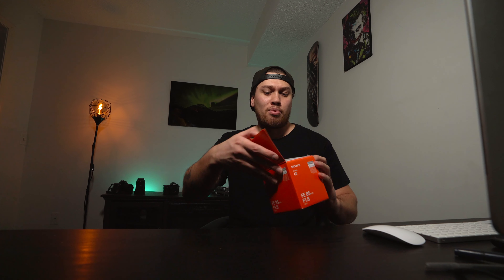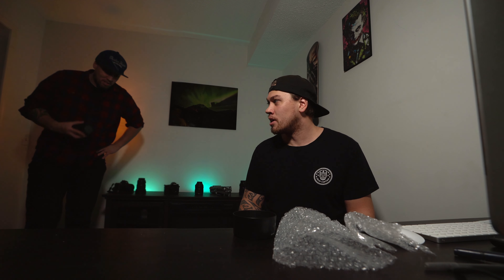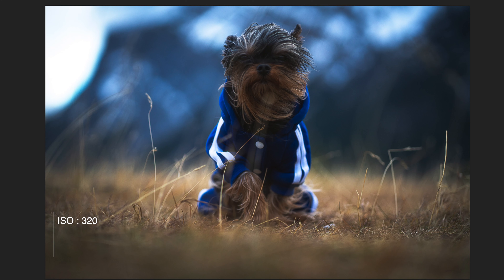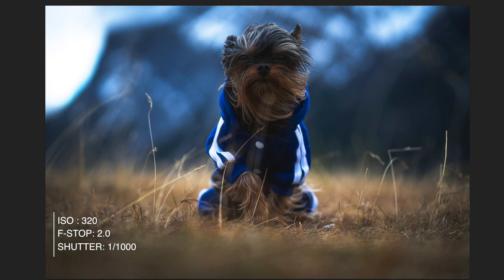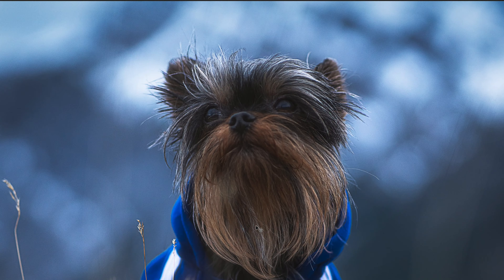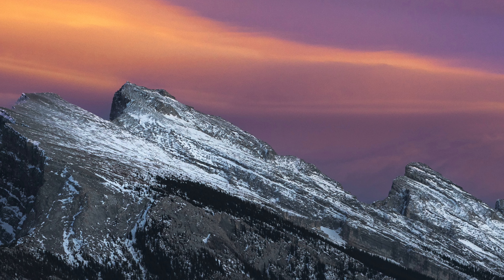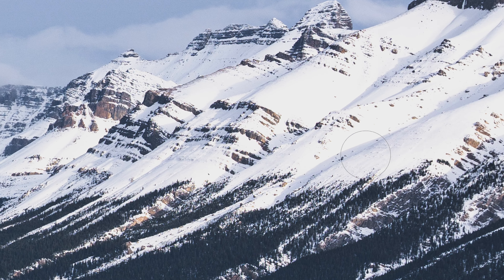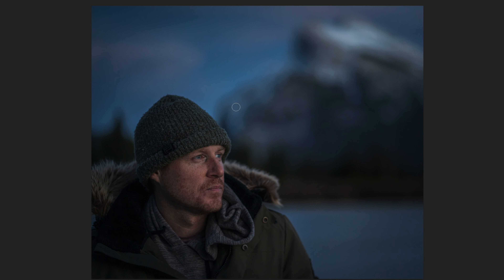My Impression of the Sony 85mm 1.8 lens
Here is the 85mm 1.8 lens from Sony.
 I have been wanting to try out this lens for a while.
Is this lens worth it?
Here's my impression from just taking it out a few times.
This video will let you know if it is worth the money or if you should try a different lens that suites you.

Camera Gear

My Main Camera
My Other Camera
My Wee Gimbal
My Favourite Lens
Lens to do all
Close detail shot Lens
Vlog/Small Tripod
My Mic: https
My Tripod that doesn’t freeze at -40
Helps me vlog
My flying Machine
Best Printer I have owned
Best Room lighting

Lights I use that are affordable
Softbox for the light
Remote Shutter release cable